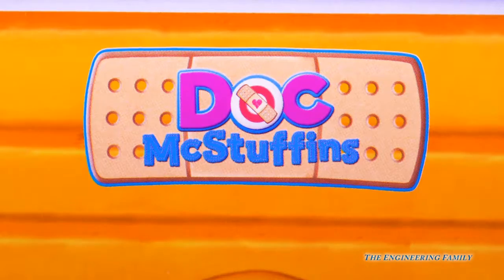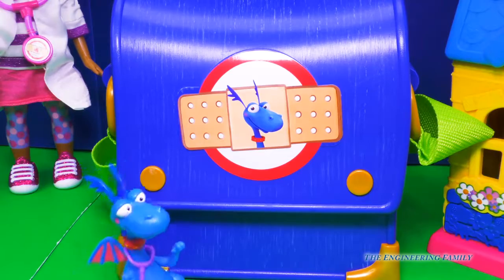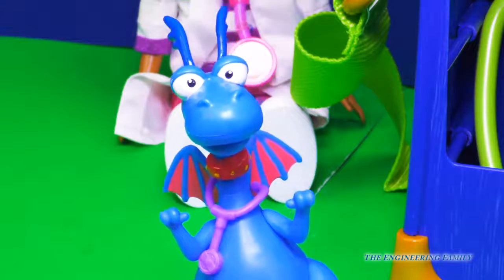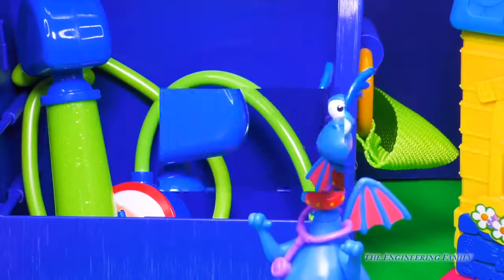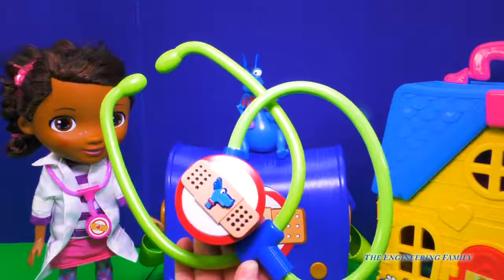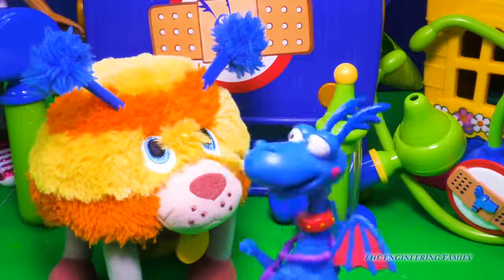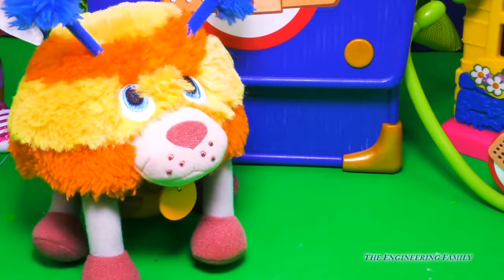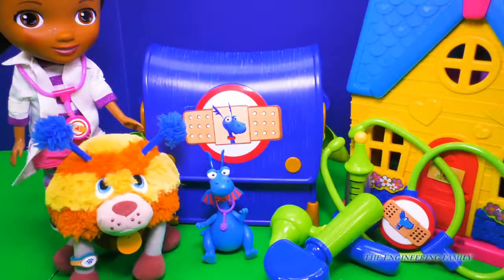DOC MCSTUFFINS Disney Doc McStuffins Stuffy Vet Bag + Squibbles Doctor McStuffins Video Toy Unboxing